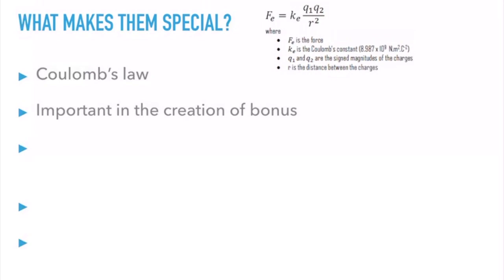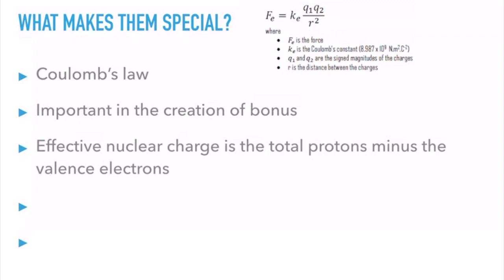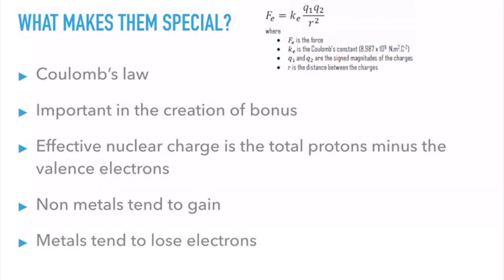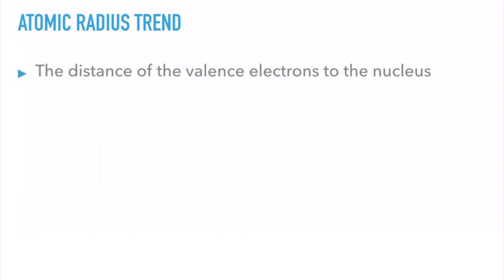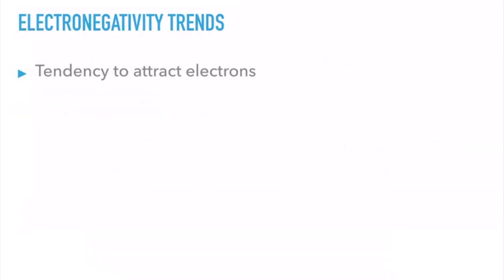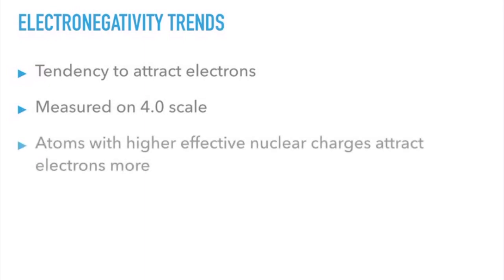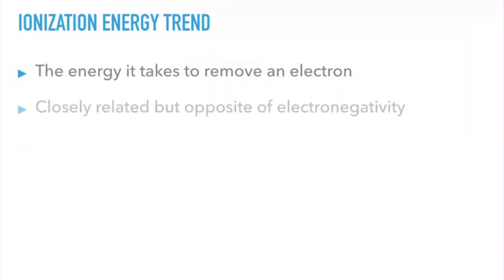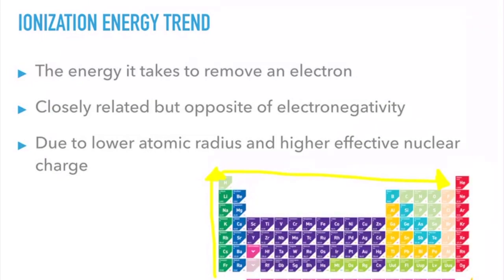Valence Electrons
This video is meant to help students understand the concept of valence electrons and the periodic trends that accompany them.